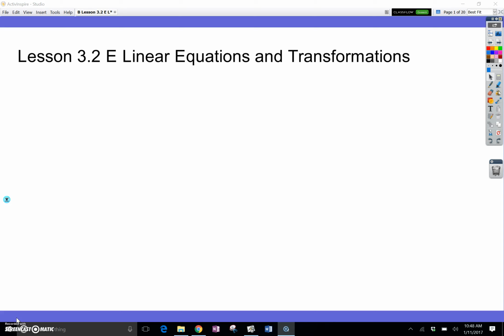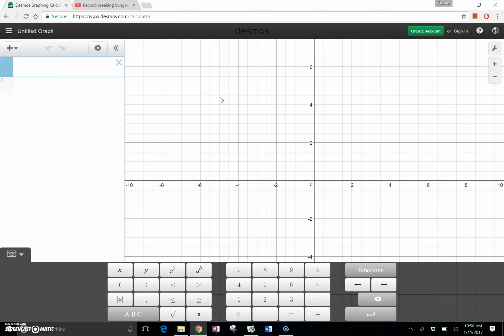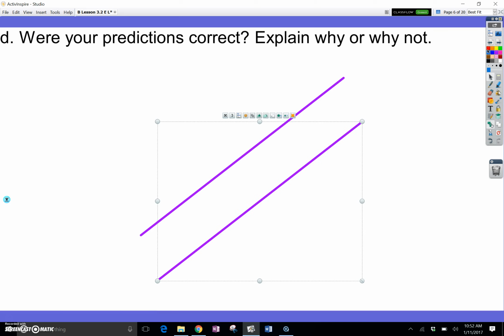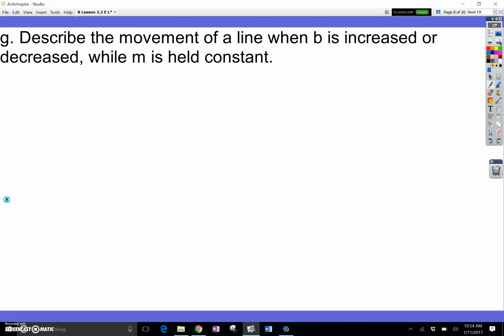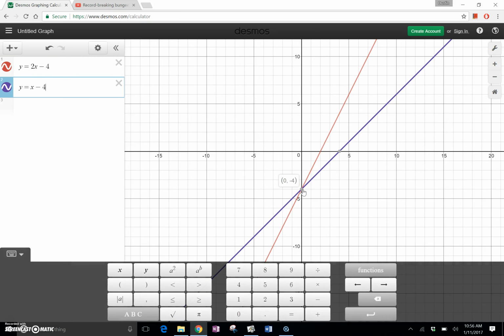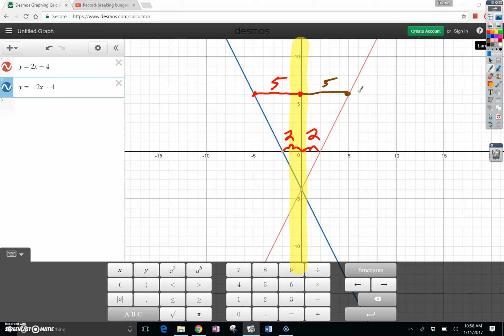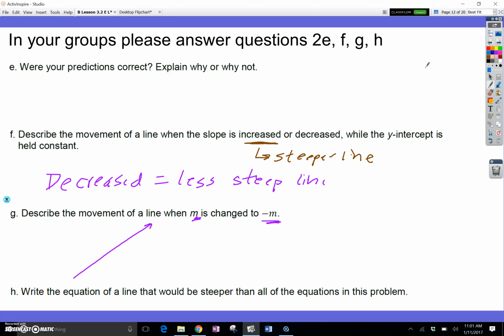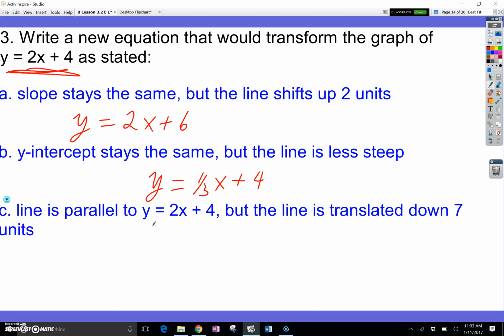Lesson 3 2 E Part 1